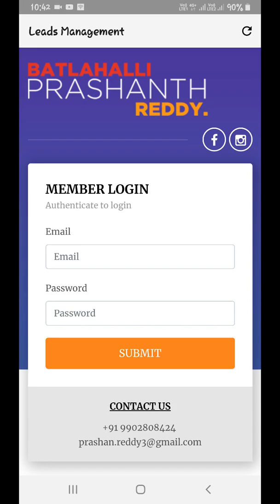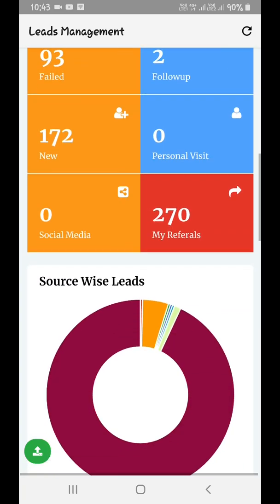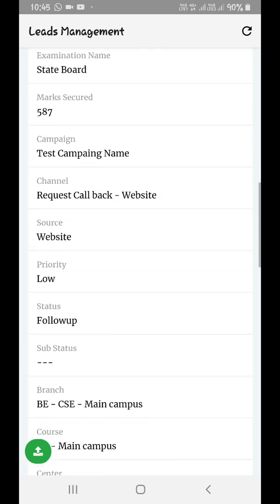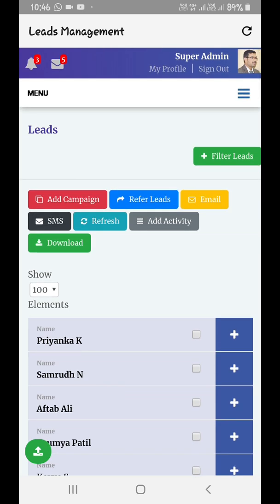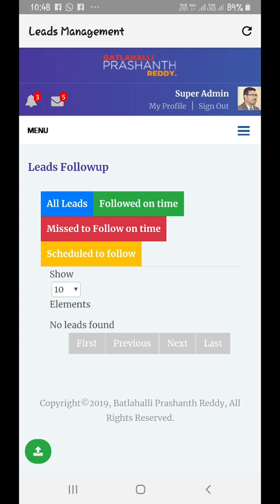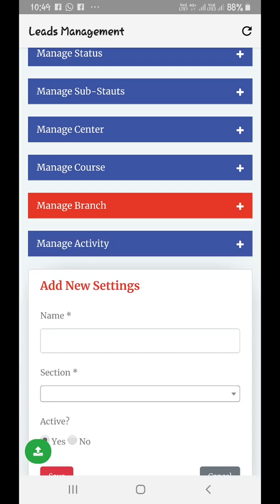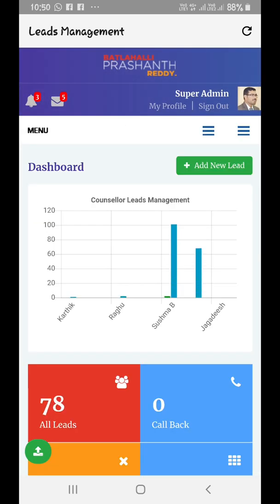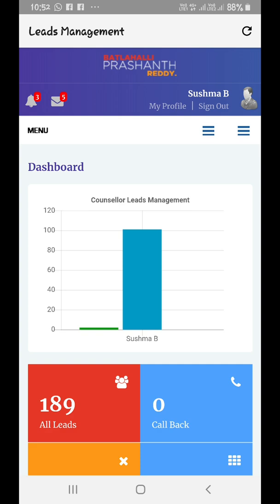Admissions Lead management Software for educational organizations Best top colleges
This is an Android application that we have developed to manage and enroll your admissions correctly on time to your college without fail or missing on them without fail.